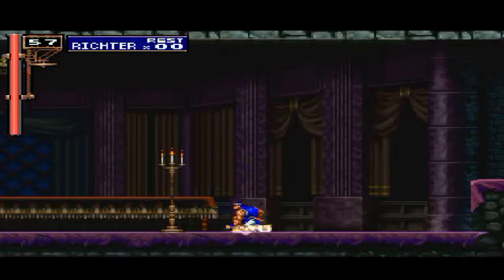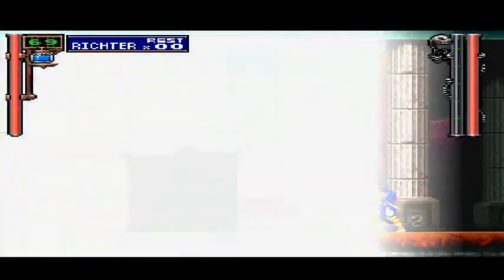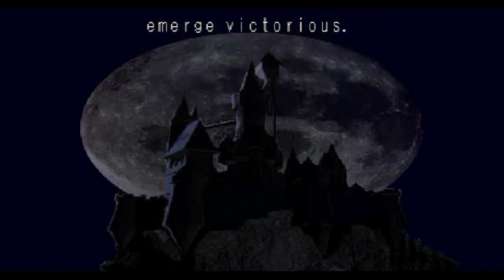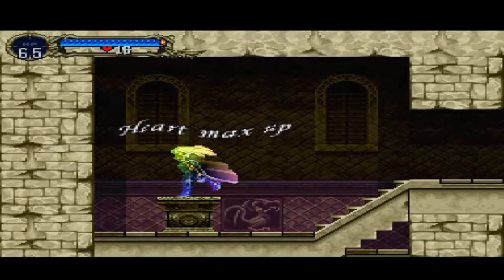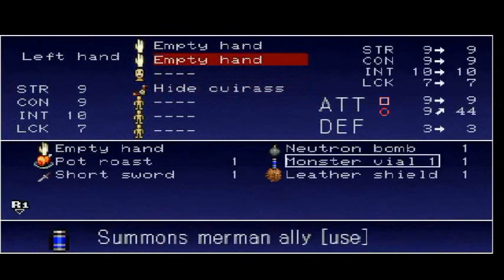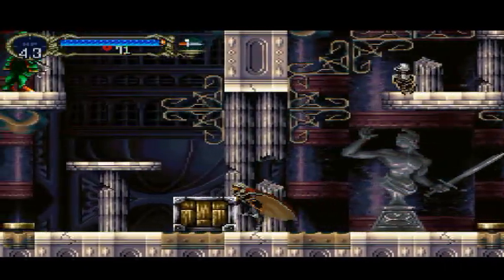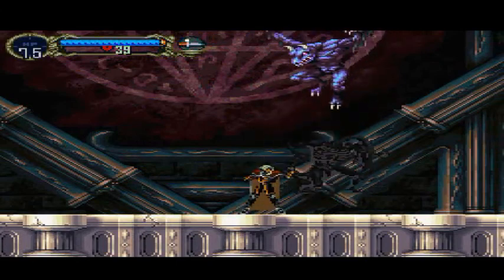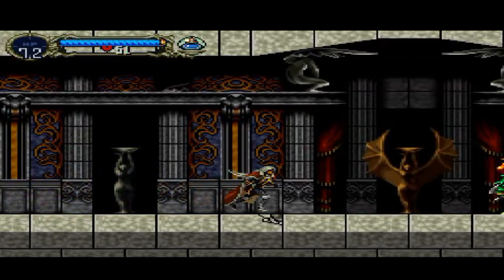New Recording Method (Maybe...) - Debut Video Capture Software (NCH)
Apologies in advance for any little popping sounds you might hear in the video, it's just me drinking water.

I downloaded this screen recorder called Debut Video Capture Software by NCH. The trial version is free to download on the official website, and as of right now, the price for a license of the home version is $25 (not sponsored by these guys btw). I wanted to see how good this screen recorder is, so I used it to record some footage of Castlevania: Symphony of The Night through the EPSXE emulator, with commentary. The price for the official license may increase in the future, and sometime soon I might consider buying the full version.